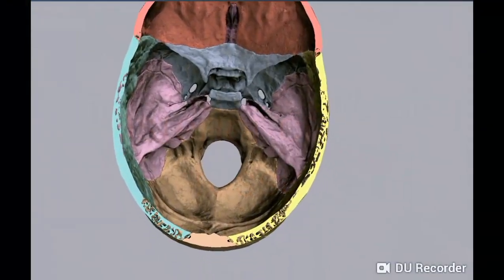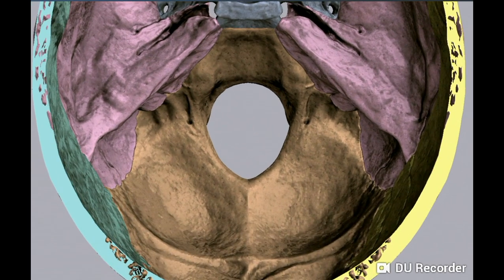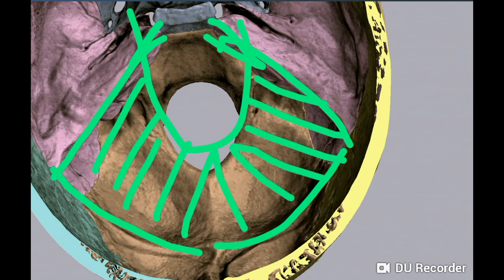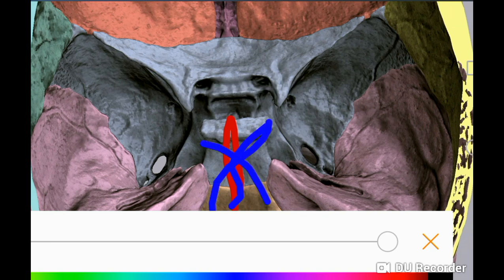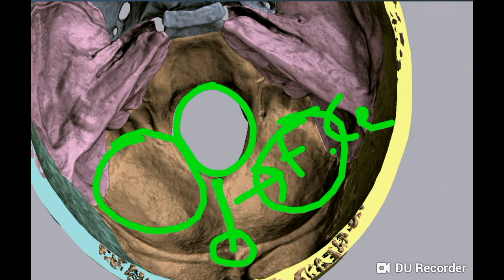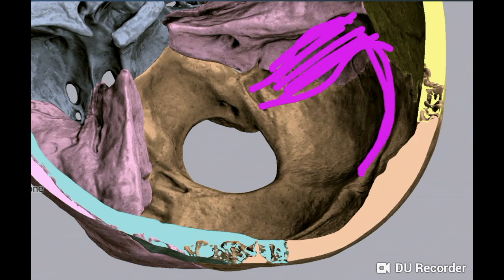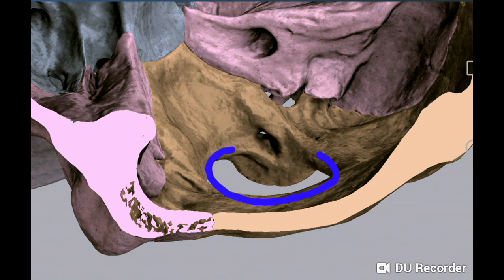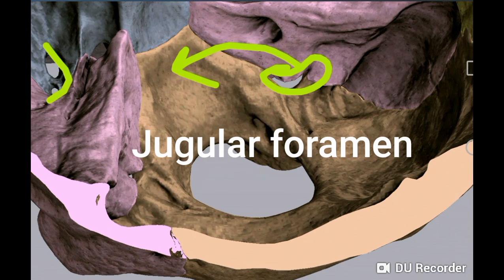Bones of the Skull - Interior of Cranium (Posterior cranial fossa)